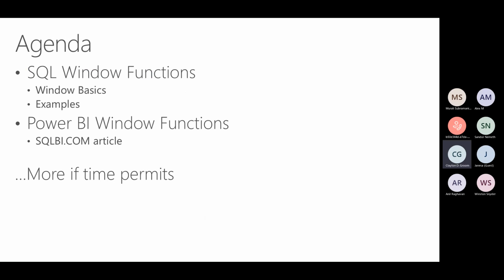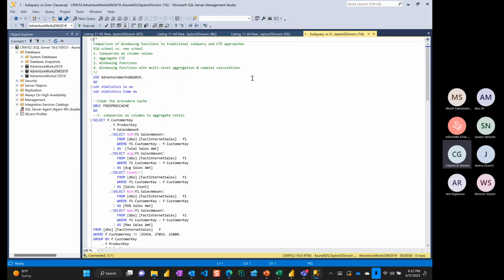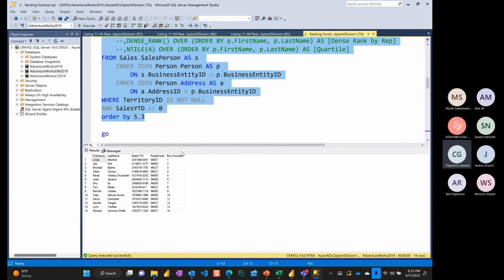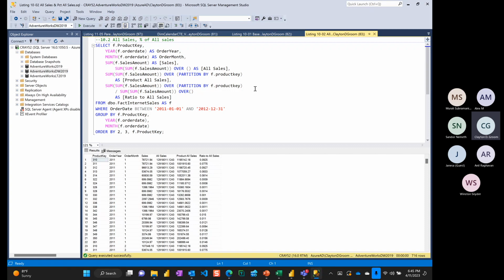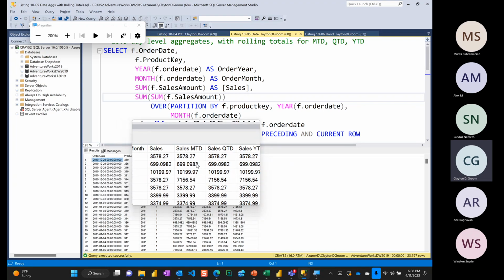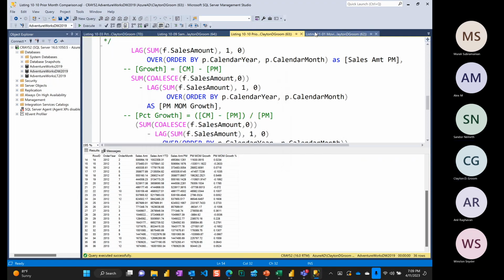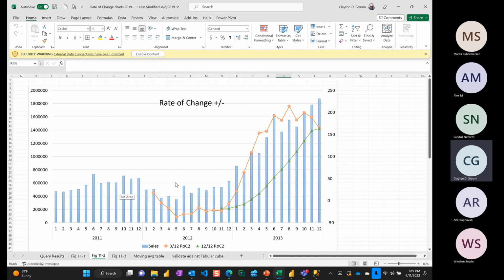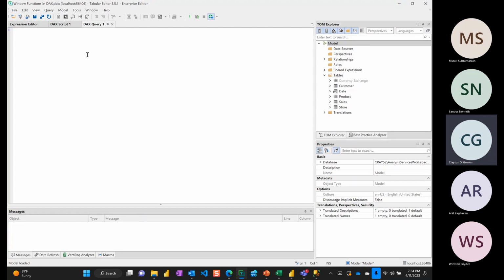Leveraging Windows Functions in Power BI and SQL Server with Clayton Groom 04-11-2023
Content:
In December of 2022, Power BI gained Window functions, similar to those available in SQL. Window functions are extremely powerful tools for producing analytic reports. We will start with a review of Window functions in SQL, and explore the new capability in Power BI. We will use them to create moving averages, Pareto charts and a variety of time intelligence measures, both in SQL and DAX. Mastering window functions will expand the types of analytic measures you can build into your model.